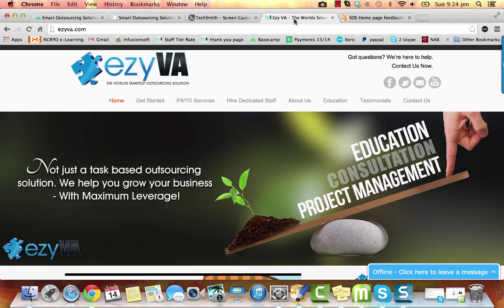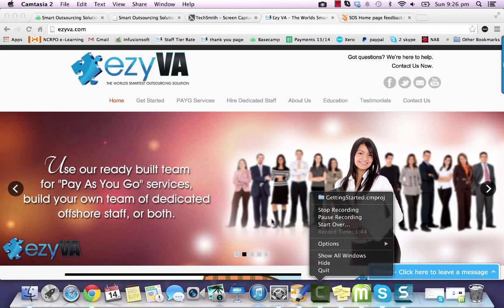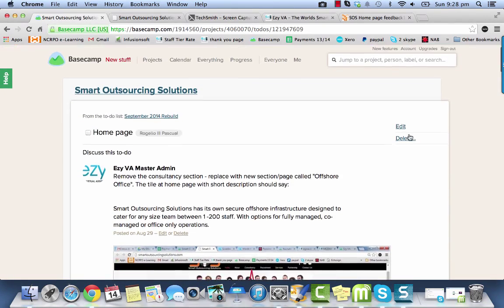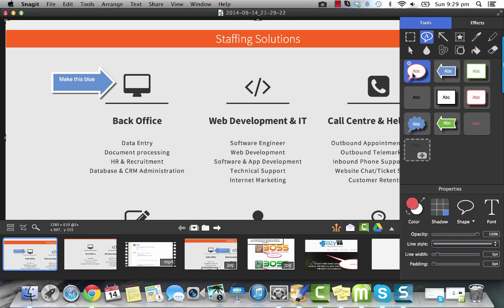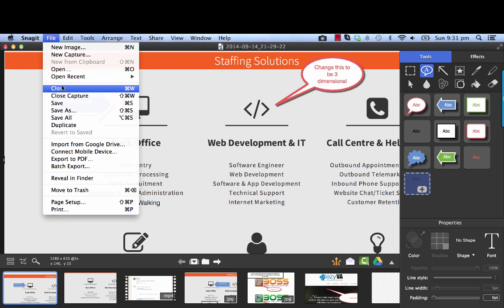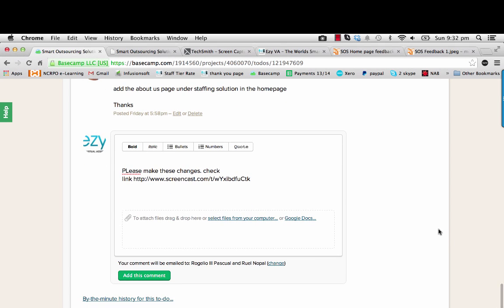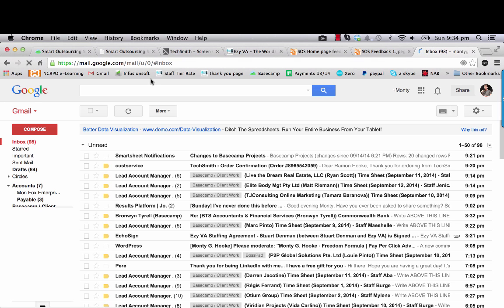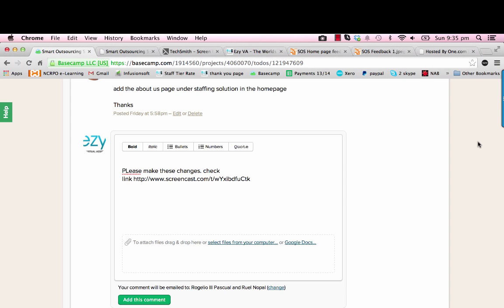How To Give Visual Feedback To Your Remote Staff & Do Training Videos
In this video, Monty shares some important tools to give perfect feedback to your virtual staff. This is perfect for delegating websites, graphic design tasks or anything online. Also perfect for creating training videos.